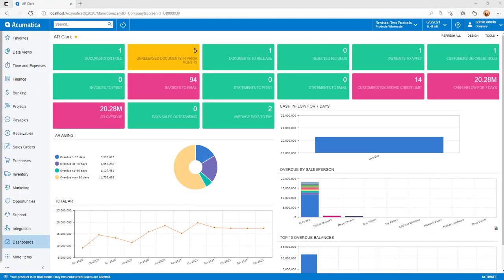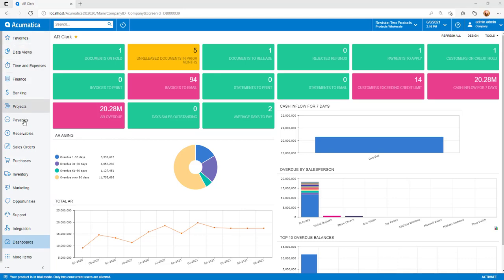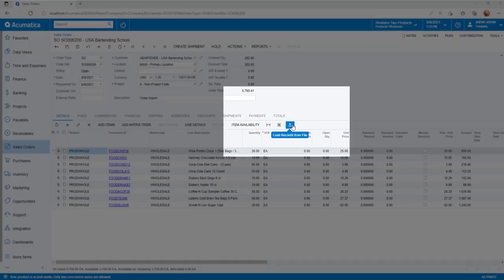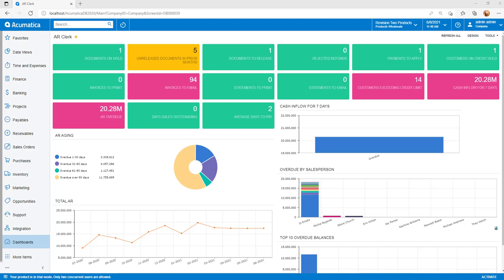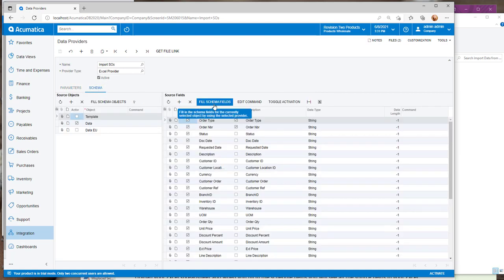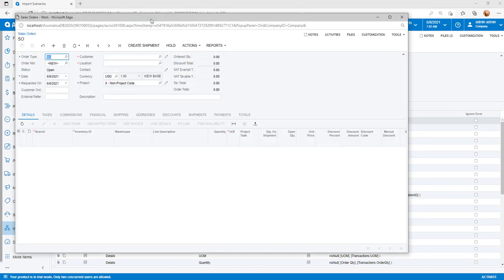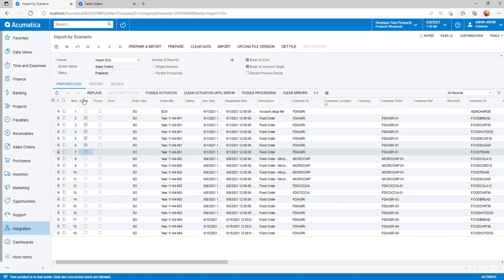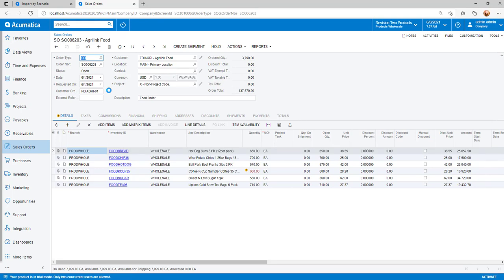Import Data from Excel into Acumatica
It’s time for you to move on from spreadsheets.

Fortunately, Acumatica makes it easy to import data from Excel. Discover the tools you need to connect external systems and migrate data from legacy applications.